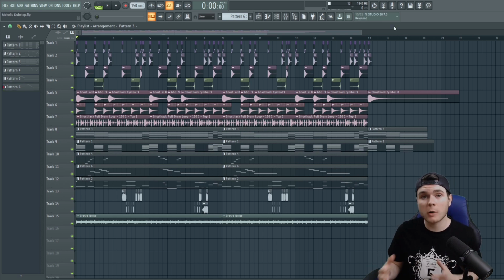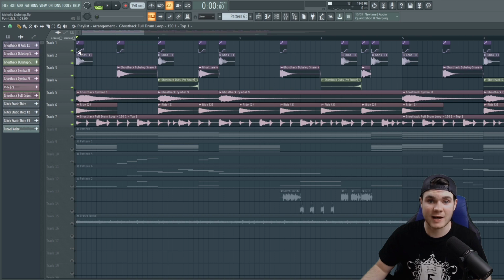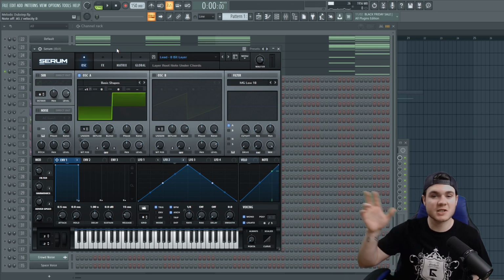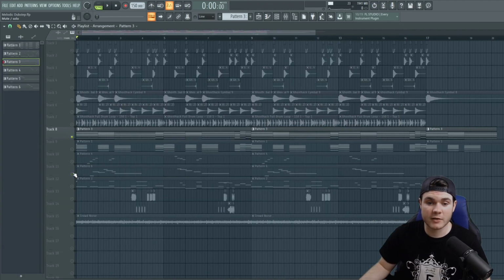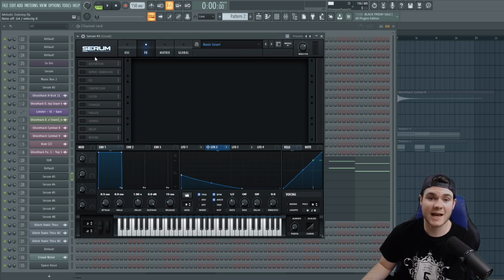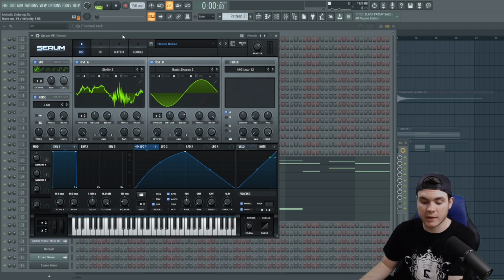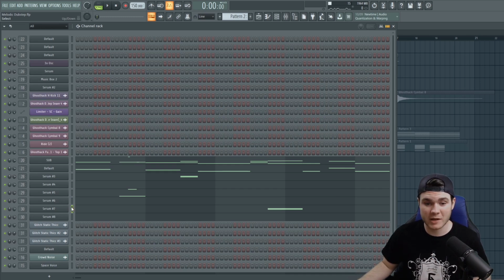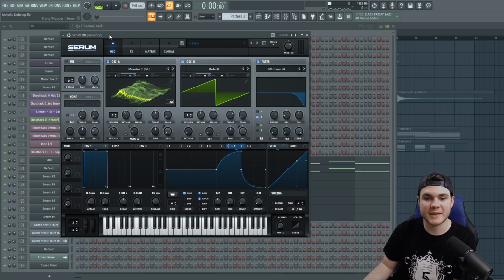How to Melodic Dubstep DROP + FREE Project File & INSTANT Growl Bass Patcher Preset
-~*~_ OPEN ME FOR FREE FLP_~*~-

USED THIRD PARTY PLUGINS

RECOMMENDED VIDEOS

TIMESTAMPS

0:00 Intro
0:32 Preview of the Melodic Dubstep Track
1:23 Plugins and Presets that were used that aren't FL Studio native
2:34 DRUMS | Solid impactful Dubstep drums | Side-Chain
4:42 CHORDS | Melodic Dubstep chord stacks in Harmor
7:04 MELODIC ELEMENTS | Bell pluck, lead and arp
9:32 BASSES | Sub and gnarly growl basses
13:12 BASSES | Growly Reese bass in Serum & HIDDEN GEM
16:31 BASSES | Vowely growl bass in Serum
18:52 BASSES | Resampling of glitchy basses in fracture
20:29 AMBIENT | Crowd noise background texture
20:50 FINAL RESULT
21:34 RECAP | What you need to use the file and where to download

Happy Producing :)